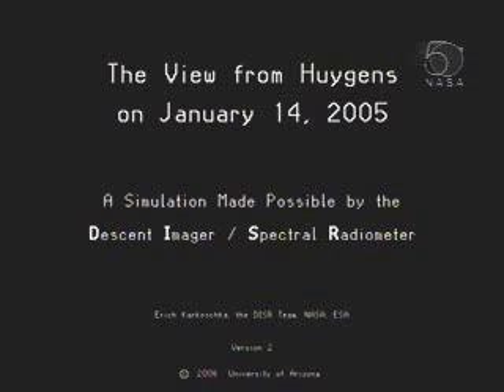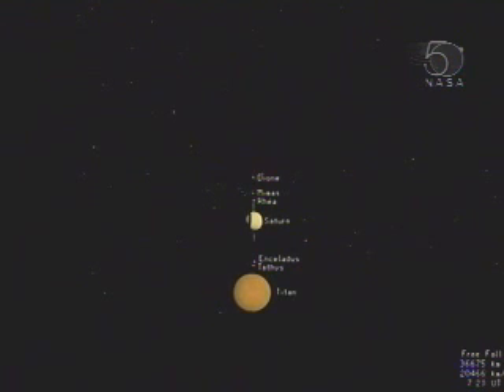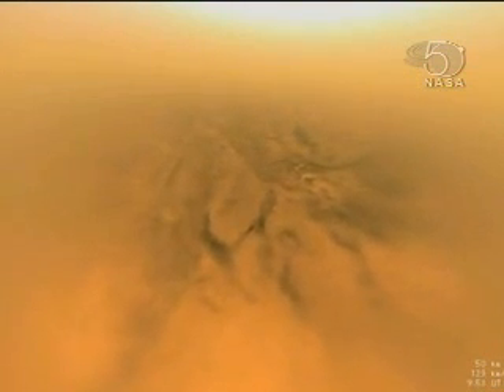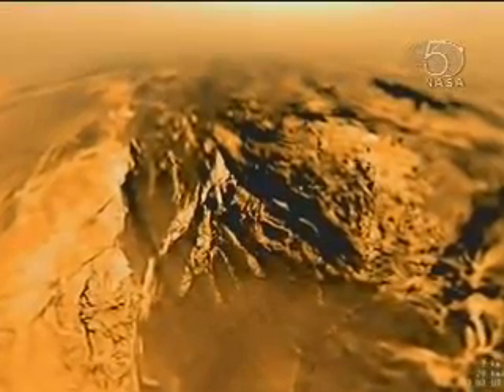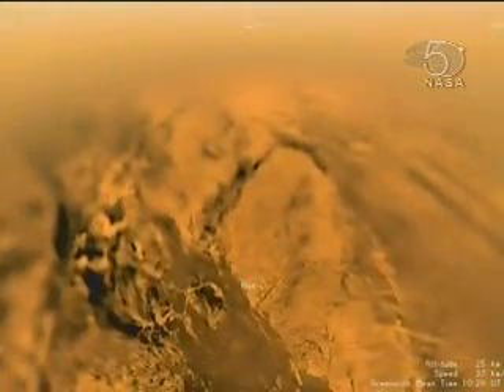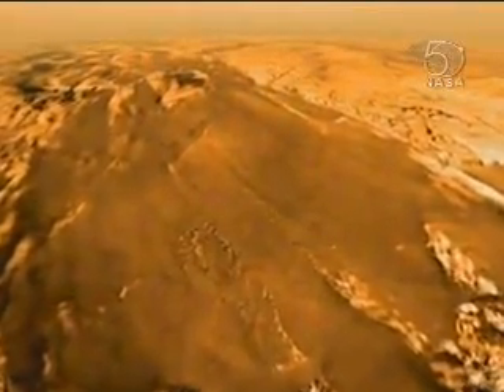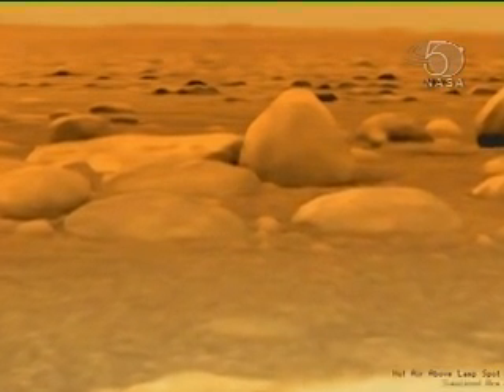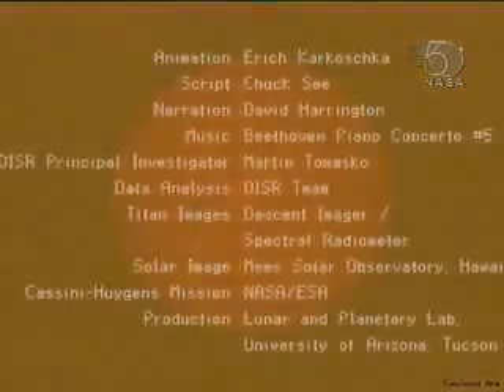Titan: Huygens 2005